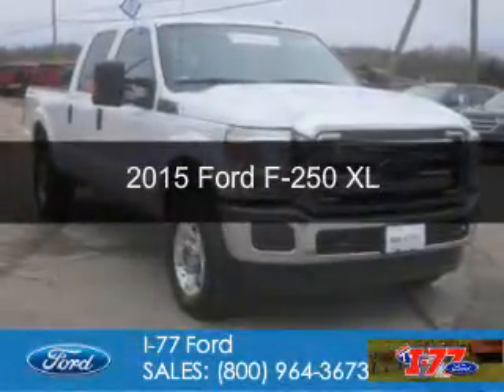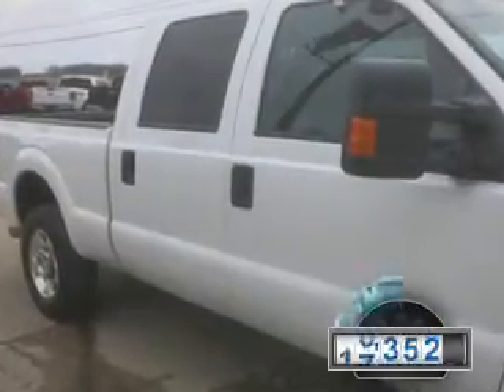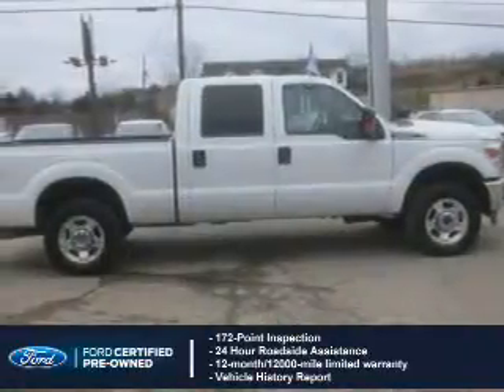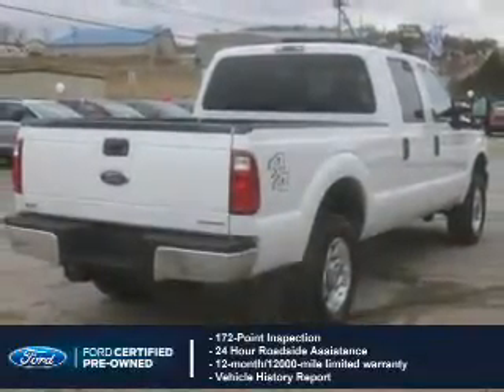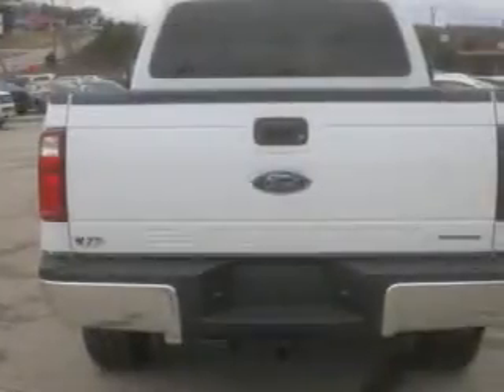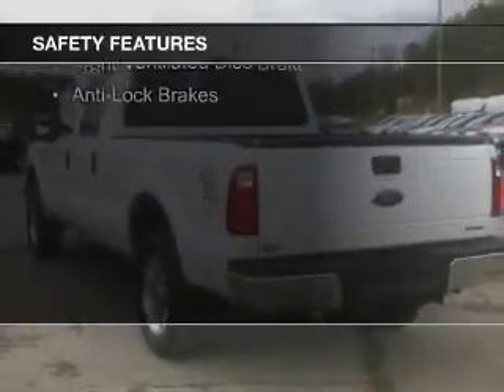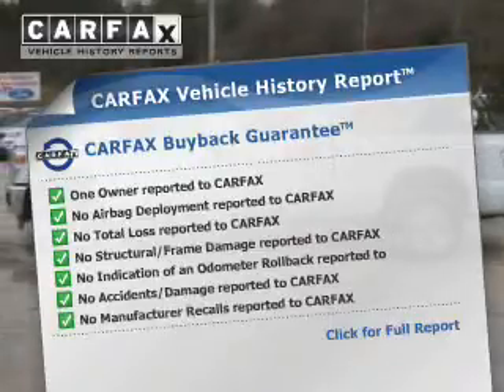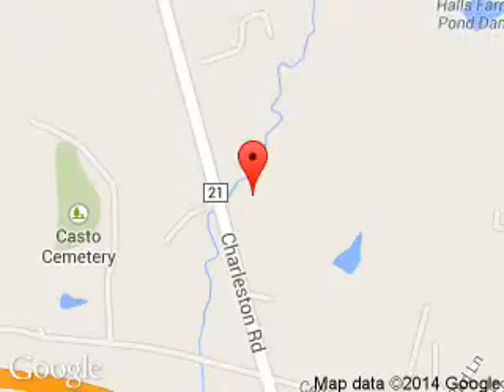2015 Ford F-250 - Ripley WV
Phone:
Year: 2015
Make: Ford
Model: F-250
Trim: XL
Engine: 6.2 liter 8 cylinder 16 valve
Transmission: 6-Speed Automatic
Color: Oxford White
Mileage: 17352
Address:
3315 Charleston Road